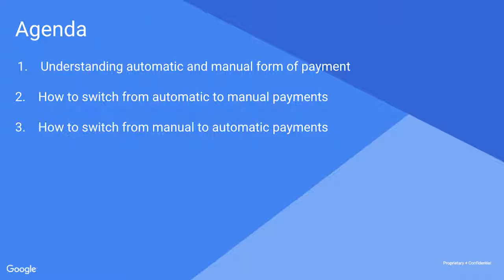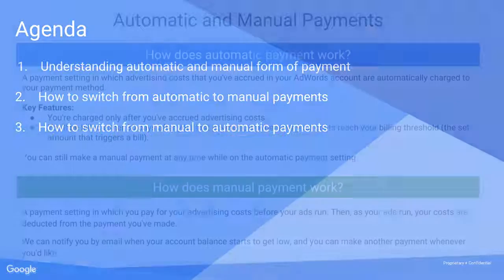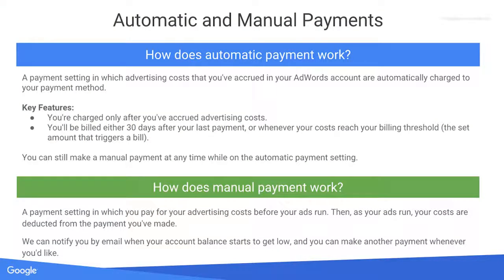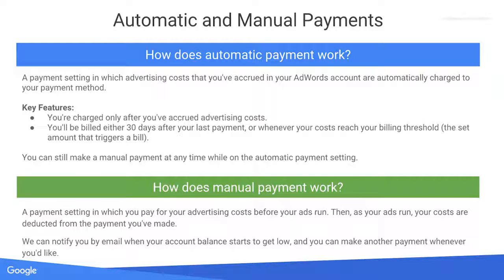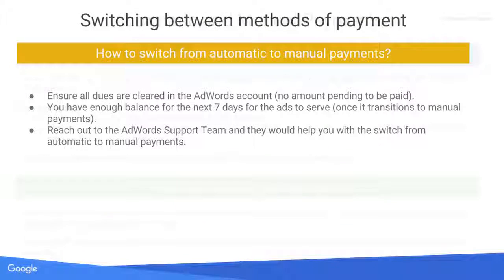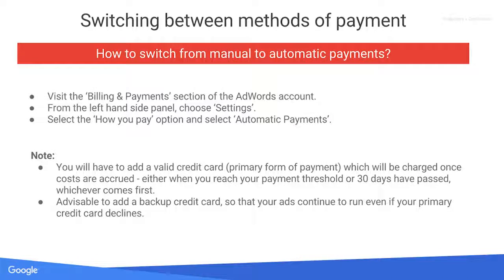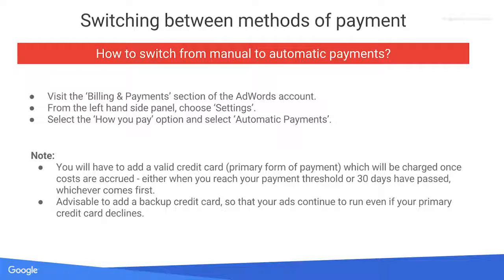Understanding and Switching between Automatic Manual Payments EnglishIN Audio